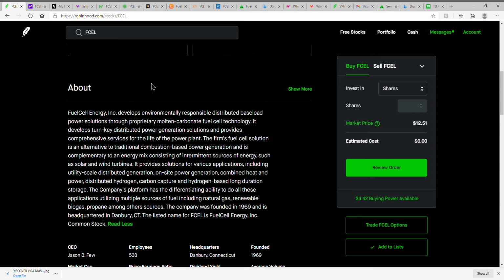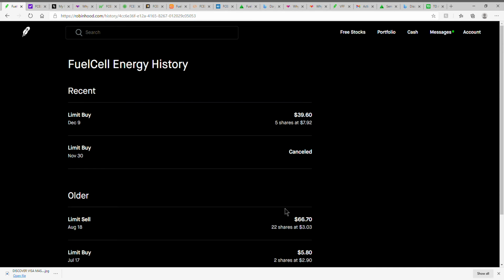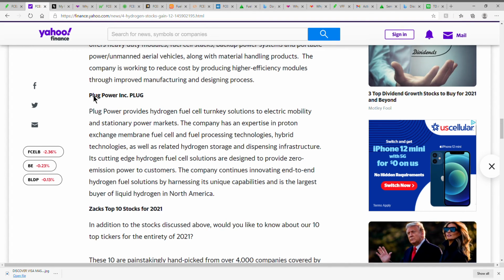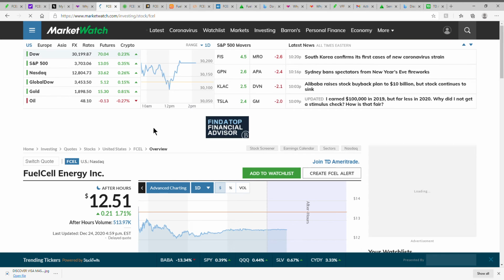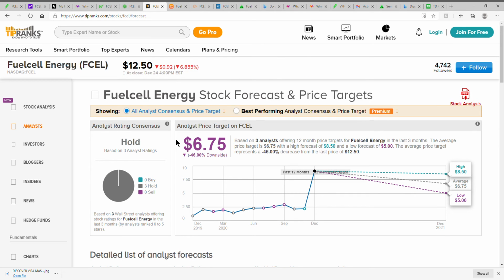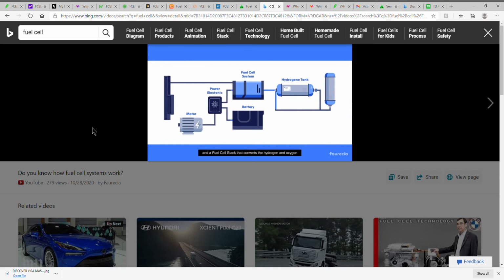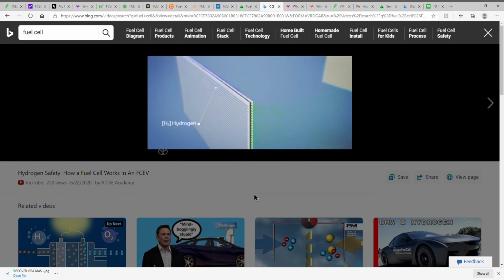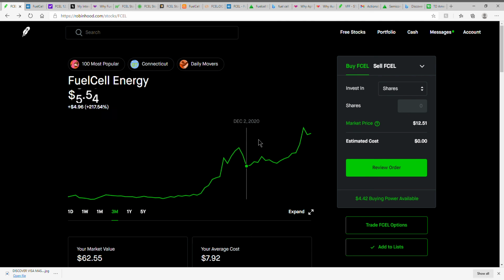FCEL Will FuelCell reach $20 per share by the end of 2021. I AM UP 57.95%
Today we are going to talk about Will FuelCell reach $20 per share by the end of 2021. I AM UP 57.95%

WEBSITES FROM TODAY'S VIDEO.